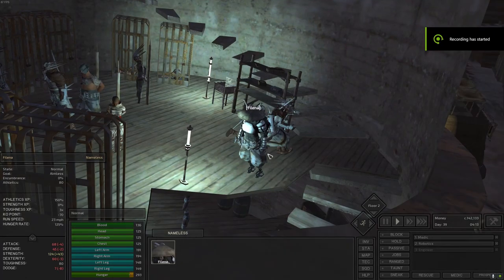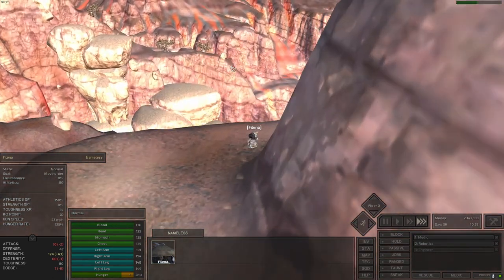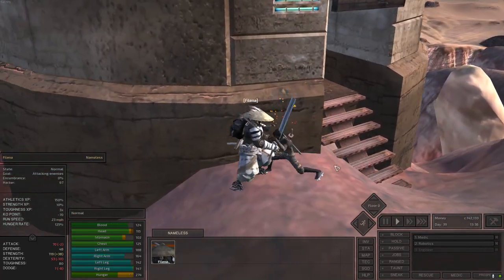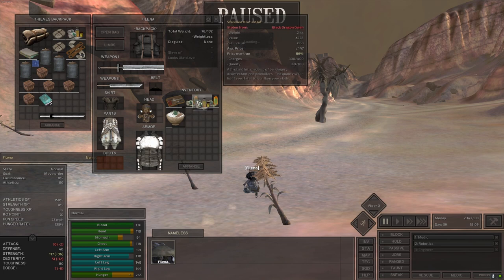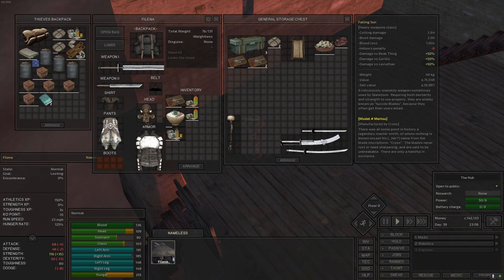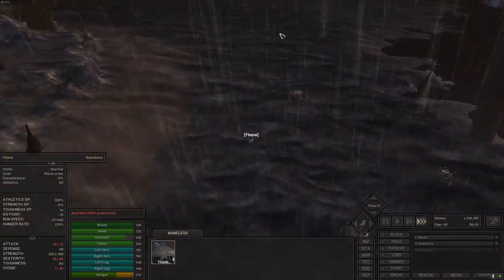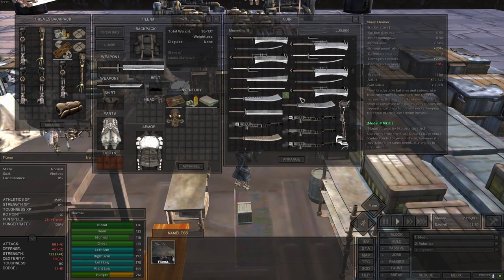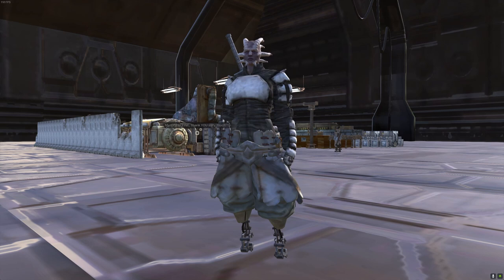Kenshi Solo Ironman: Ep.12 Weapon upgrade